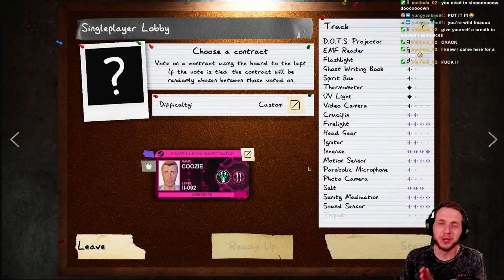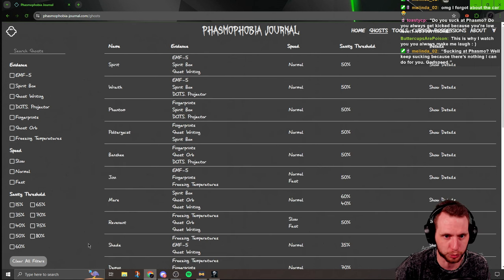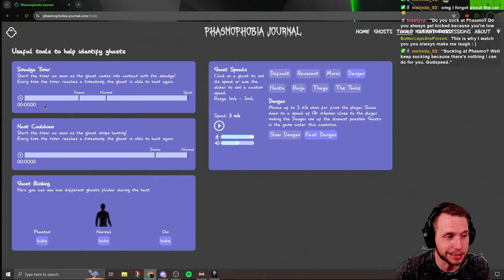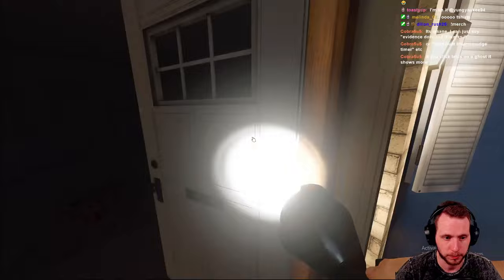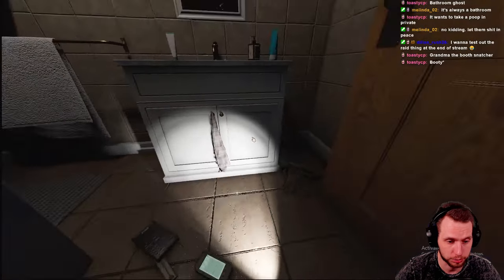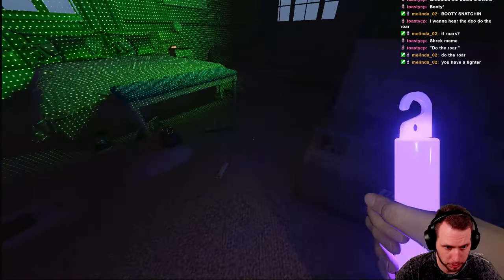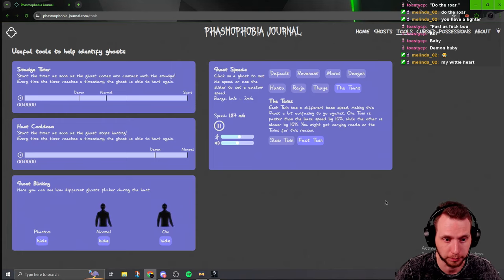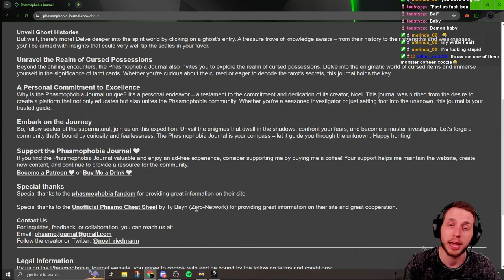Phasmophobia Just Got EASIER!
I found this AMAZING tool created by XN0el (Reddit) that is GUARANTEED to make Phasmophobia easier!